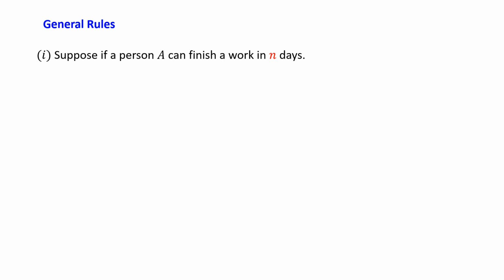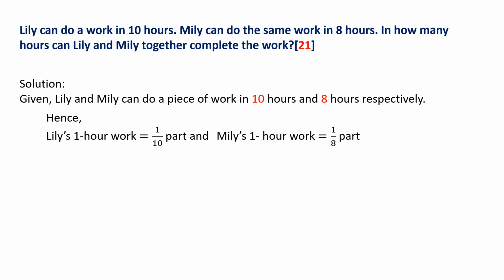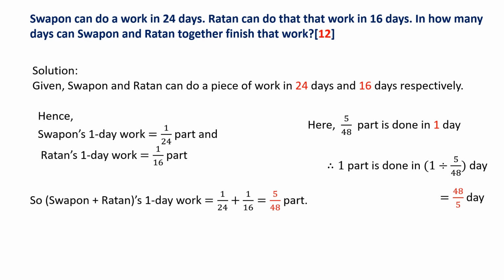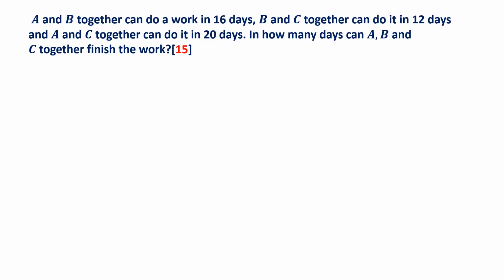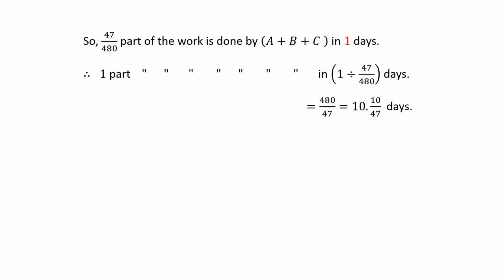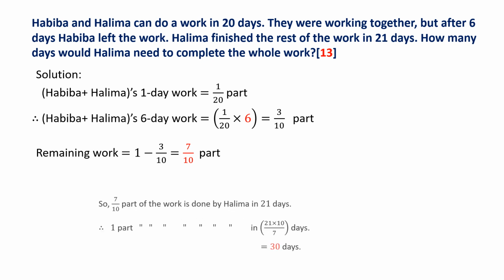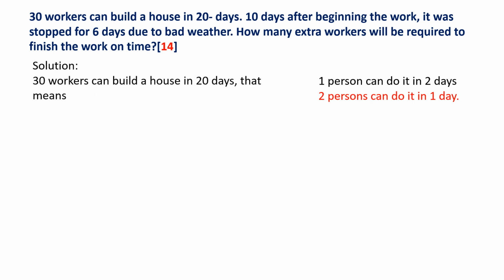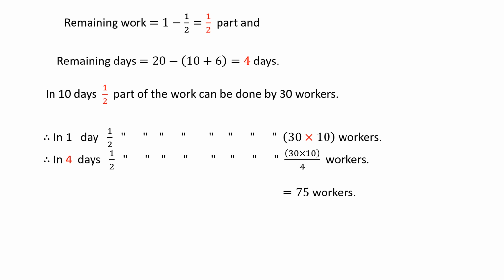Chapter- 2.3, Topic-Time and Work; Lecture 7 ; Presented by- NR